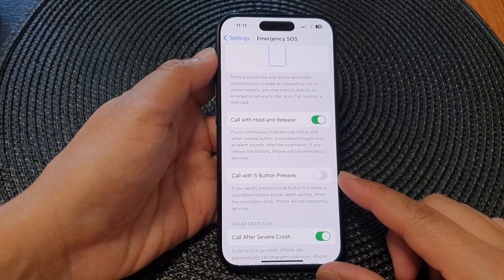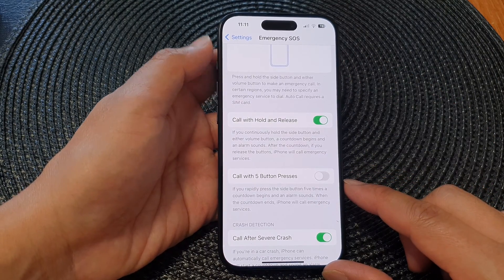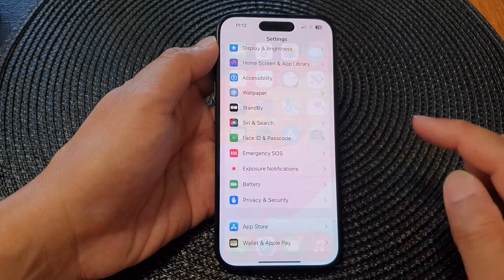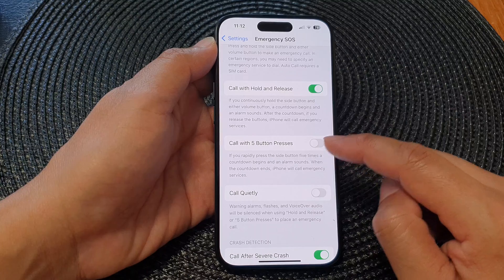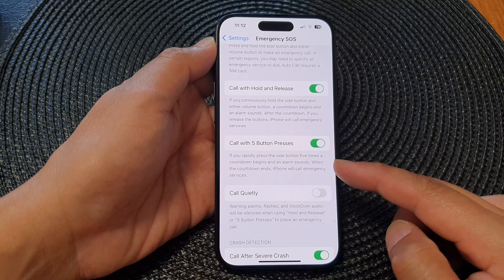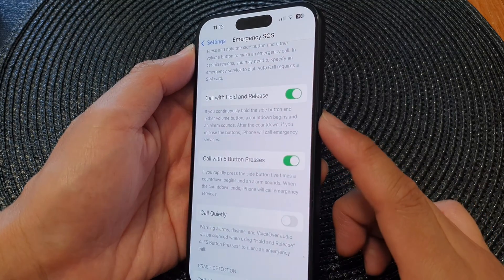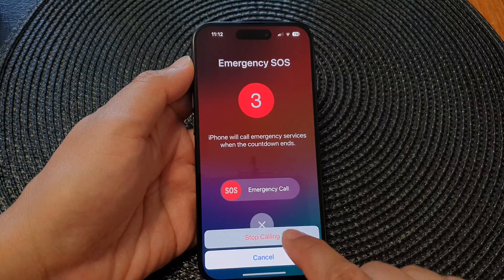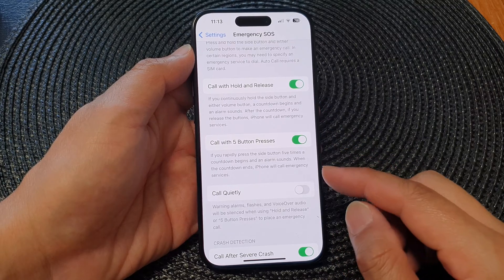iPhone 15/15 Pro Max: How to Enable/Disable Call With 5 Button Presses for Emergency SOS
Unlock the hidden potential of your iPhone 15/15 Pro Max with this step-by-step tutorial on how to enable or disable the Emergency SOS feature with just 5 button presses! 🚨 Whether you're a tech enthusiast or just want to enhance your safety, this guide is a must-watch.